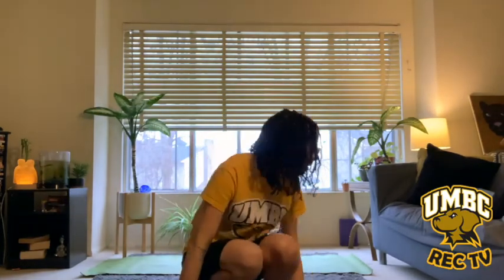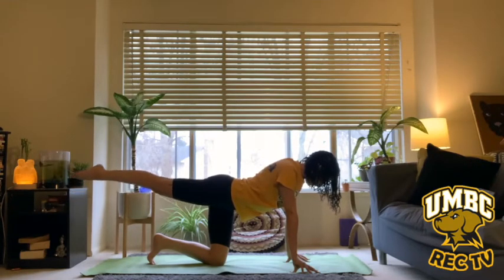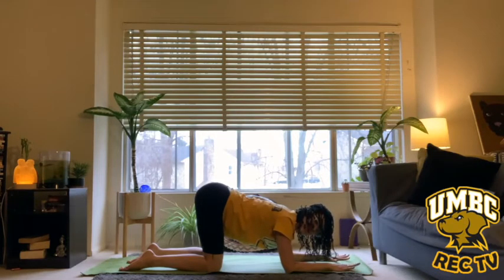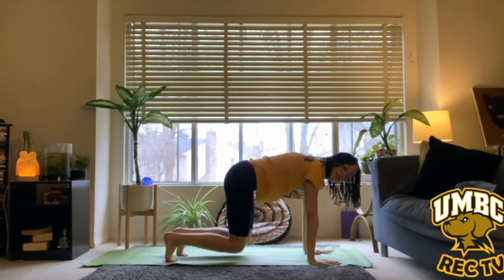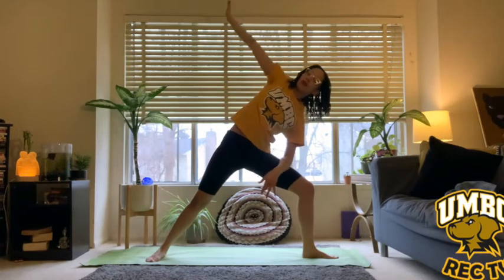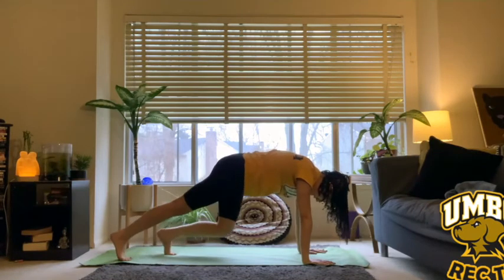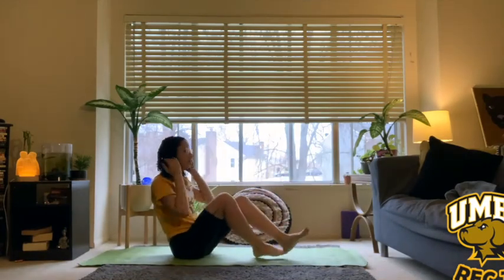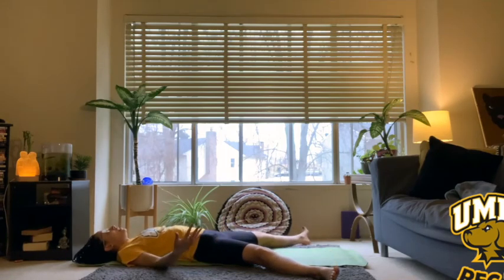Core Yoga w/ Erica - 8am - Wednesday, March 24th